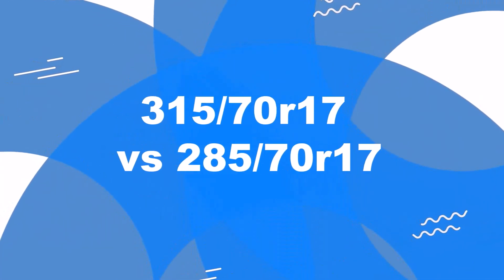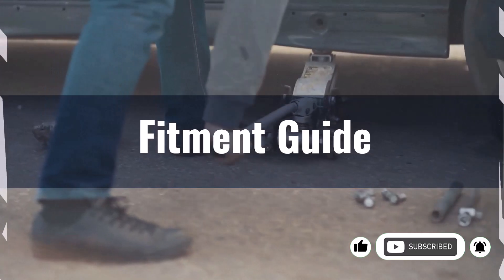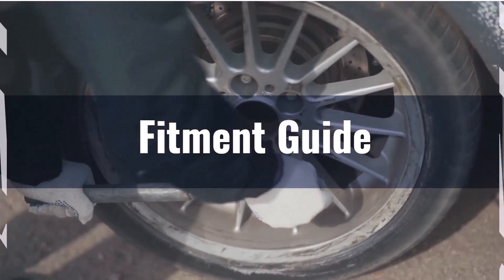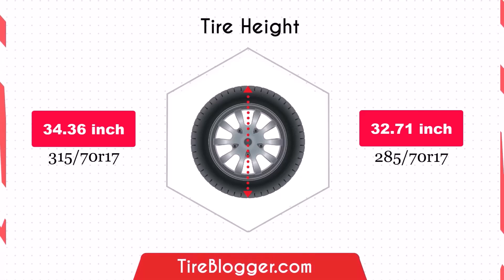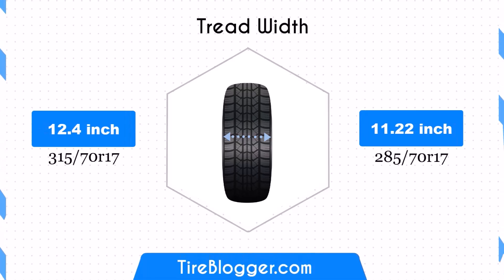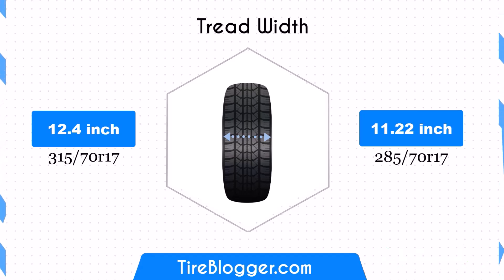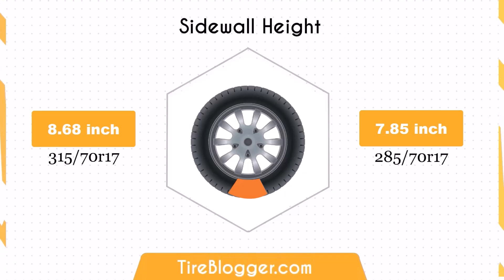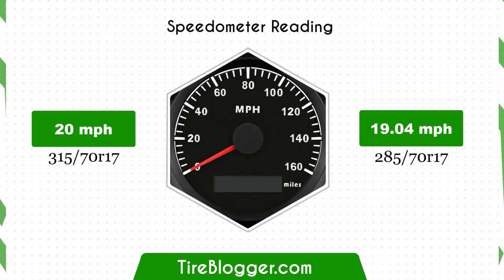Tire Size 315/70r17 vs 285/70r17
Debating between 315/70r17 vs 285/70r17 tires? Our video provides an in-depth look at fitment, size, fuel consumption, and performance.

Expert observations offer crucial insights for your upgrade decision. Watch comparative analyses and real-world applications to understand each size's effects on your ride.